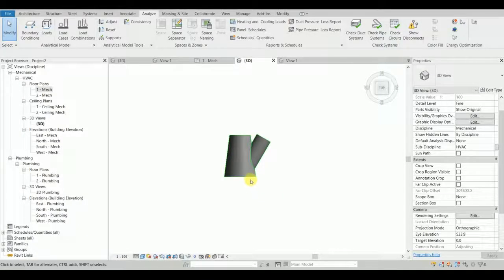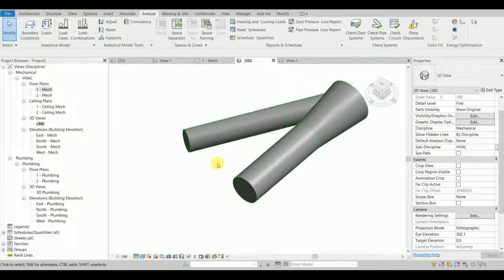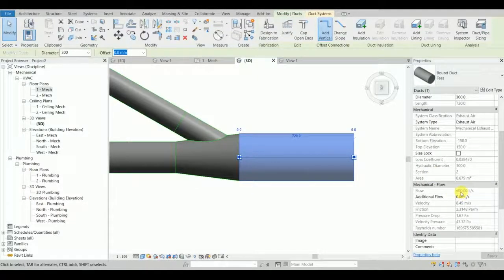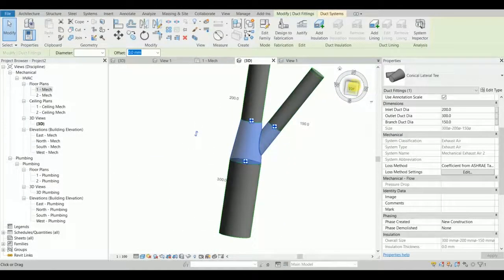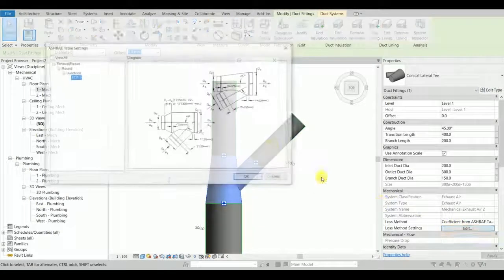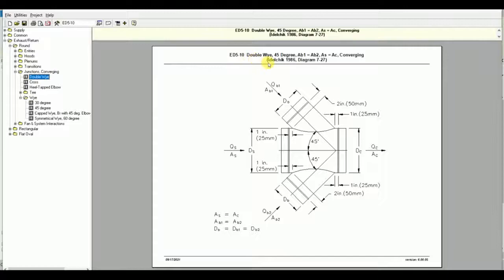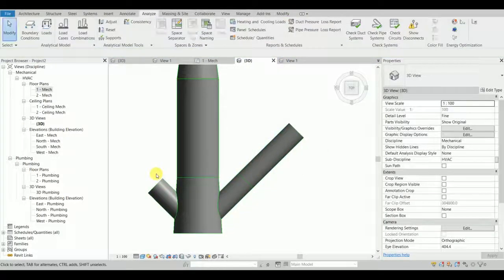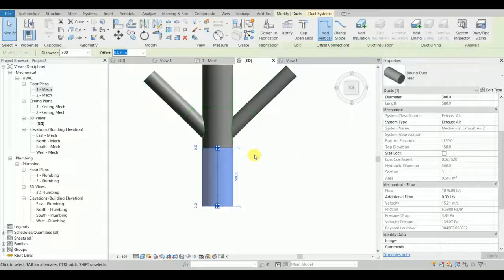Revitasium | Exhaust Round Ducting ASHRAE Pressure Loss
A demo video showing Revits Capability for detecting proper duct fitting from ASHRAE Duct Fitting Database.
To learn more on this subject and master on Revit Ducting Pressure Loss, contact on following link